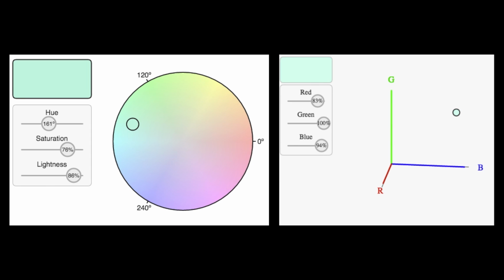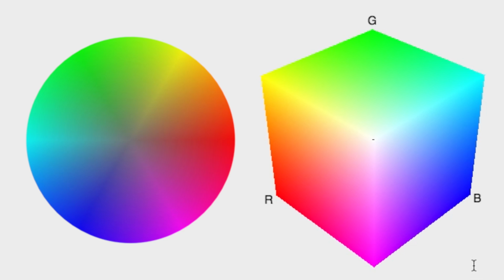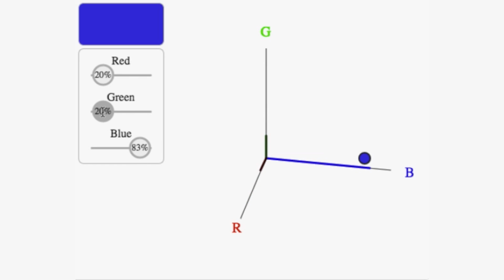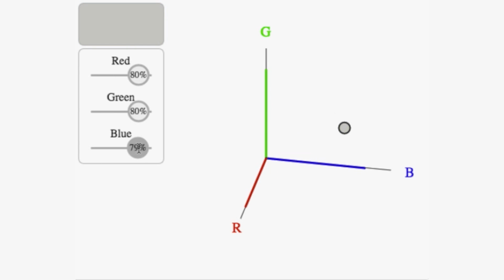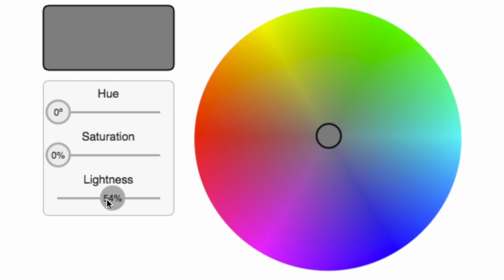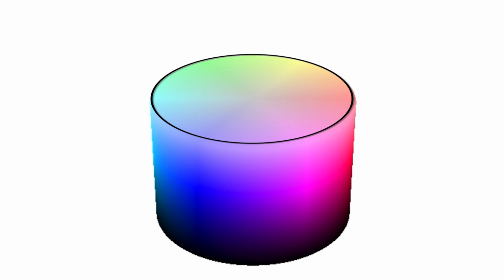HSL color space | Color science | Computer Animation | Khan Academy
Now let's consider the color space of the HSL model.

Computer Animation on Khan Academy: A collaboration between Pixar Animation Studios and Khan Academy.